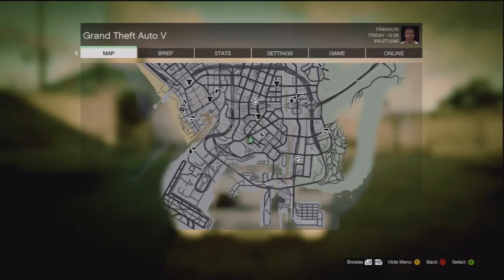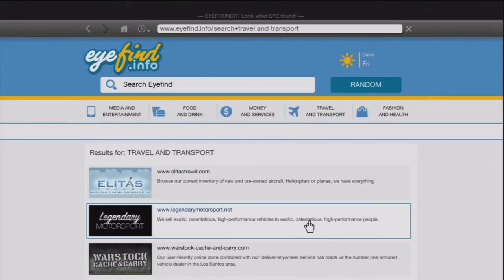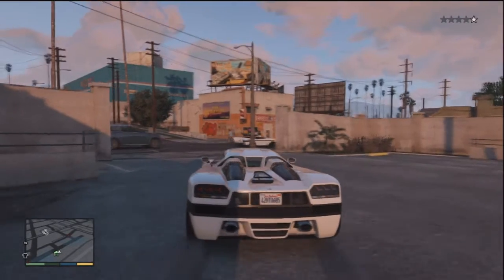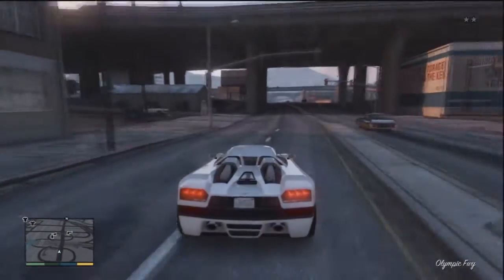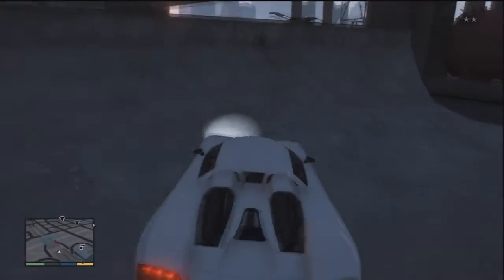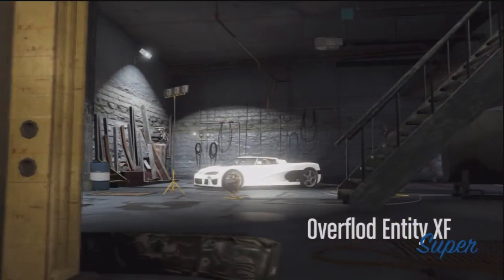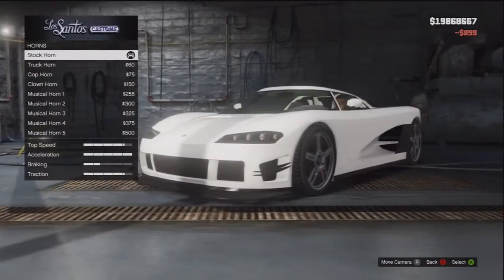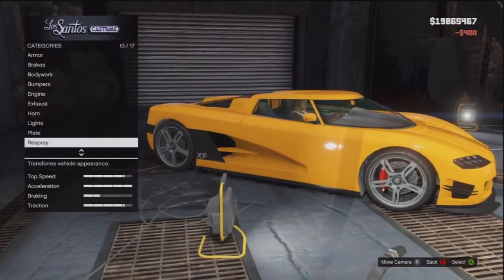HOW TO GET LUXURY CARS IN GTA 5!!